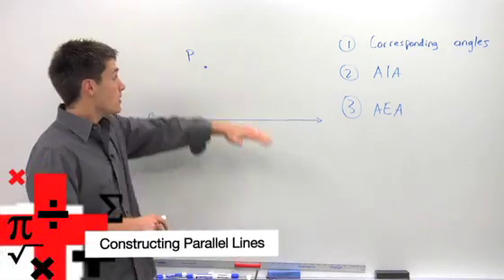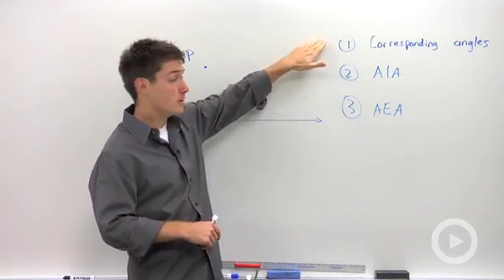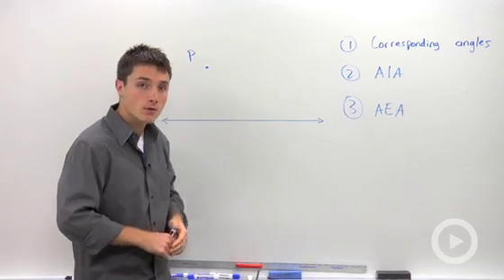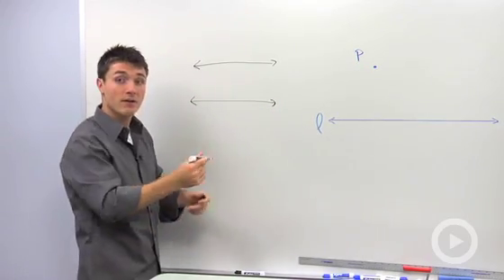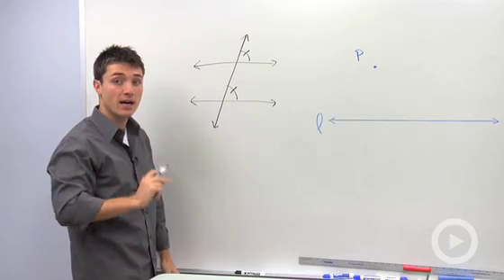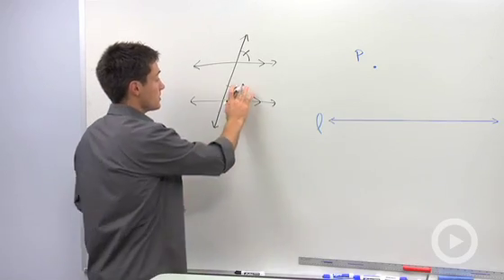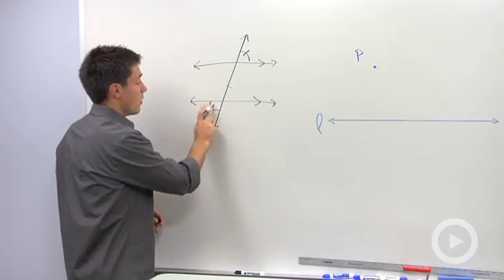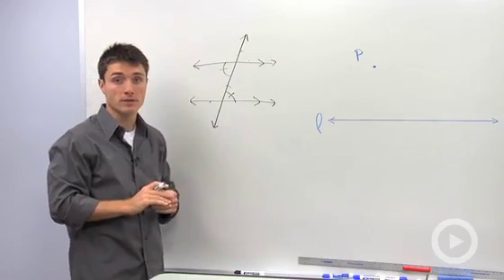Constructing Parallel Lines